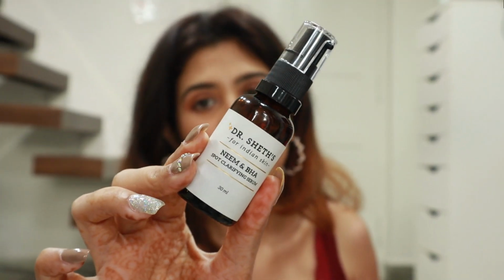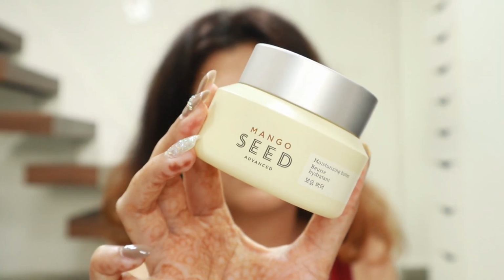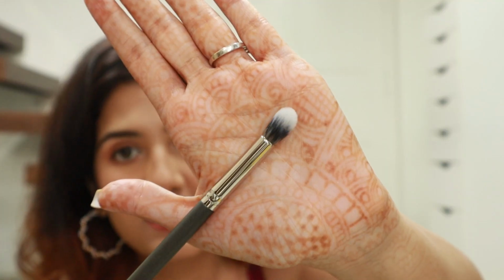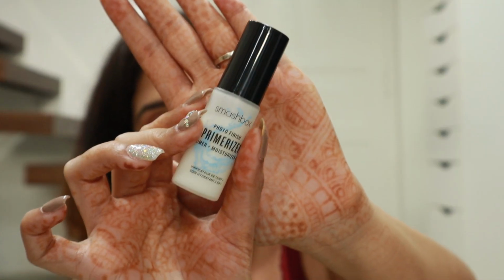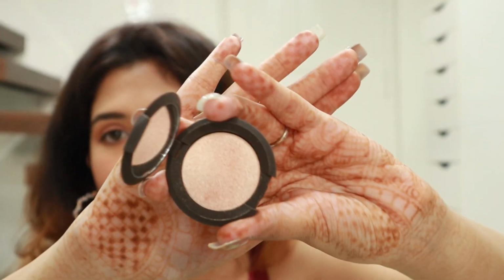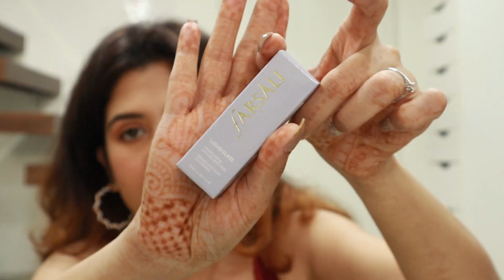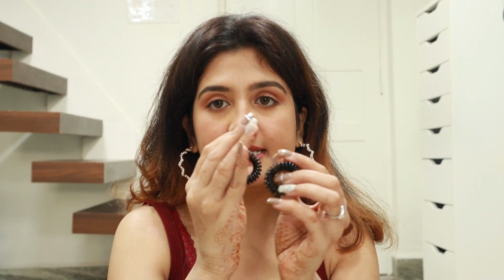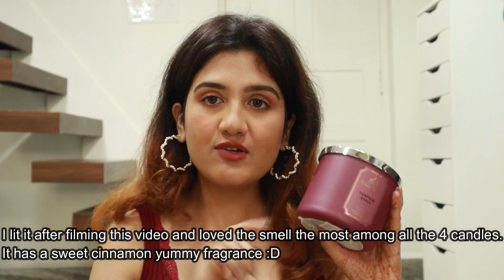HUGE Nykaa Pink Friday SALE HAUL | Luxe Brands Haul | Madhushree Joshi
I purchased my whole year's wishlist during the Nykaa Pink Friday Sale 2020. Most of these are high-end products which I have always wanted and some of them are from drugstore as well :D

The Face Shop X AA Living : Plus Bath Mat

BECCA Shimmering Skin Perfector Pressed Highlighter Mini - Champagne Pop

Too Faced Better Than Sex Liquid Eye Liner - Deepest Black

Too Faced Lip Injection Extreme Lip Plumper - Original - Travel Size

bbw mint garden strawberry
Bath & Body Works Eucalyptus Mint 3-Wick Candle